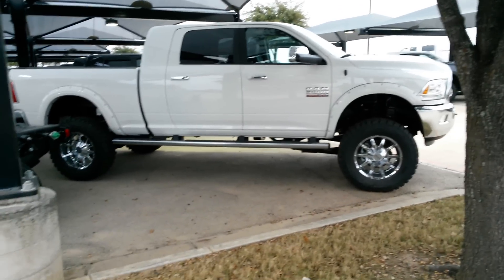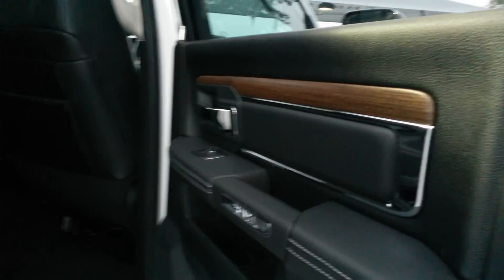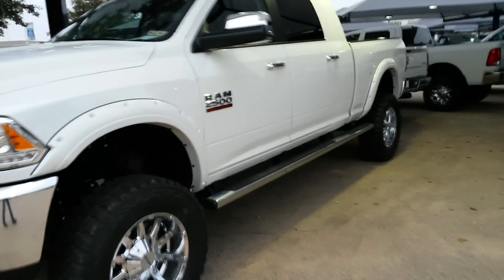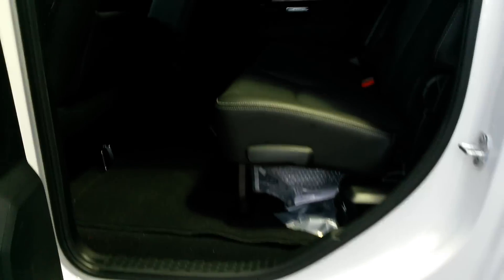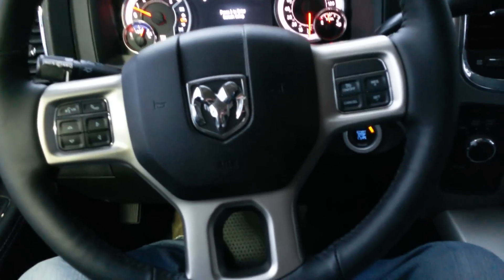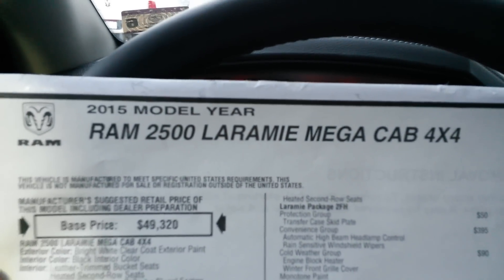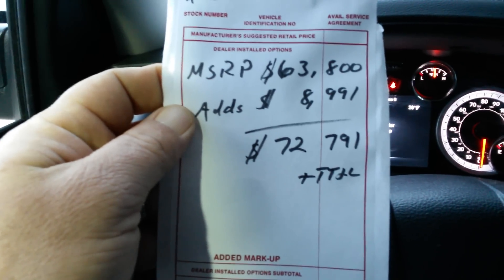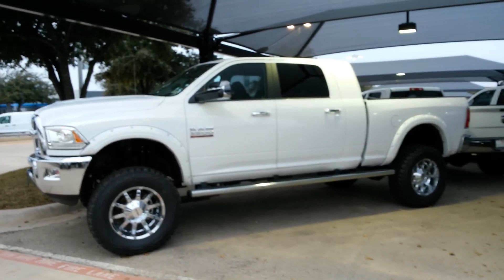All new Tricked Out Lifted 2015 Ram Laramie 4x4 Mega Cab Truck TDY Sales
All new Tricked Out Lifted 2015 Ram Laramie 4x4 Mega Cab

First, I want to thank you for viewing my YouTube video and thank you for hitting the "Like" / "Share". If the unit has been sold and if you'll contact me I have program that I call "WISH LIST" and what it does is when I generate a similar vehicle in our inventory - that meets your criteria, it'll notify me with a reminder to contact you ASAP by email. Below is a link to my business page on Facebook "TDY Sales" and I hope you "Like" my page.

I have several new Ford Dodge & used Ford Dodge Chevrolet GMC Toyota trucks cars & SUV

Find us on Facebook is Best way to get updates when I post a vehicles is to "Like" me on my Facebook and you'll get a notice every time I post that Texas Best Car Deal - "TDY Sales" here is
Inventory over 800 New and Used

I can help with Financing even Bad Credit

TDY Sales
Troy Young

Get That Texas Car Deal

DFW - Dealer - New or Used, Car - Truck - SUV

It is not just my goal to sell cars, but to help people in need of reliable transportation.

Making Your Dreams Come True One Deal At A Time